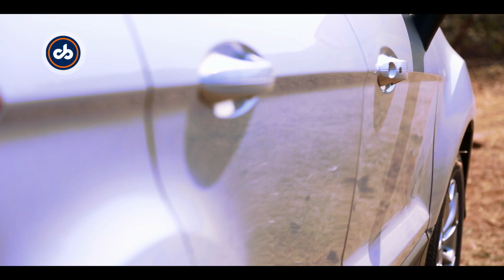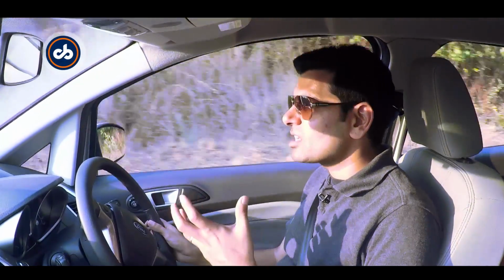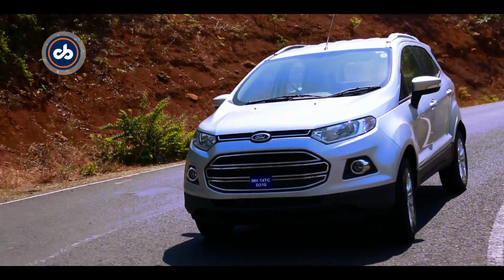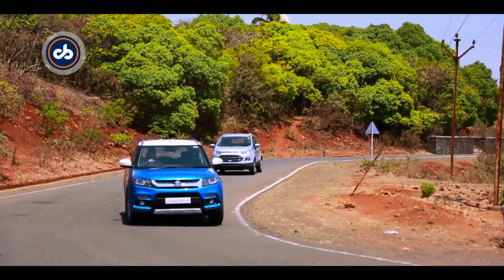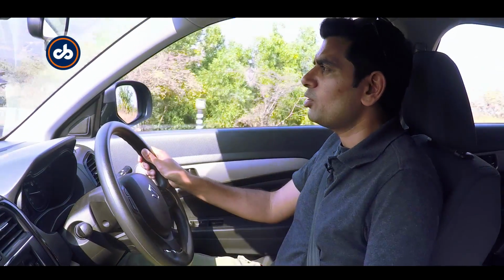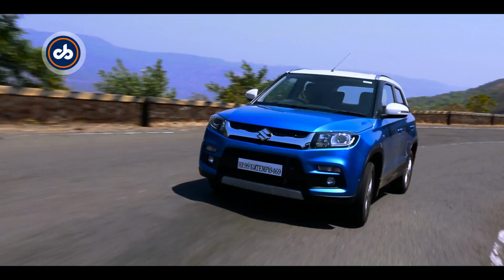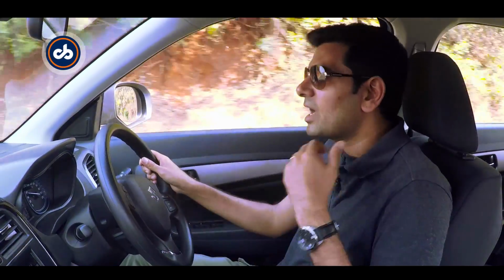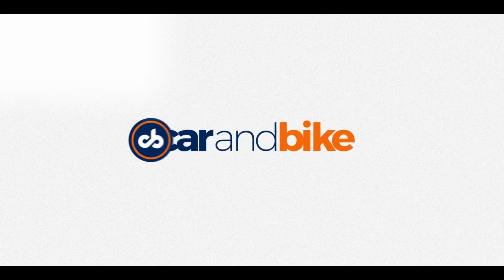Ford EcoSport Vs Maruti Vitara Brezza | Comparison Review | NDTV carandbike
We pit Ford EcoSport against the Maruti Vitara Brezza. Built on the Fiesta hatchback platform, EcoSport handles well. Maruti has done a great job with space on the new Vitara Brezza and feels SUVish unlike the EcoSport that feels more like a hatchback in character and driving. Although handling isn't impressive, the body roll is evident; it has a commanding driving position, excellent suspension and a comfortable rear.